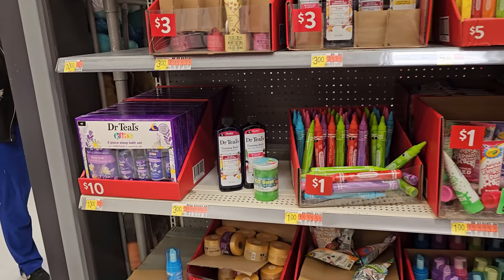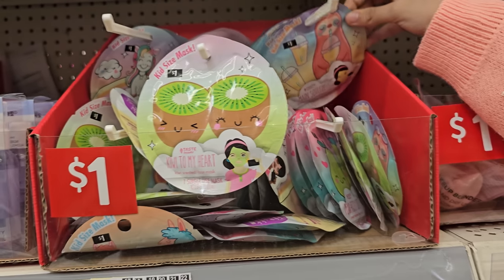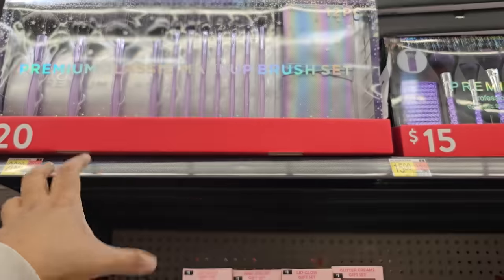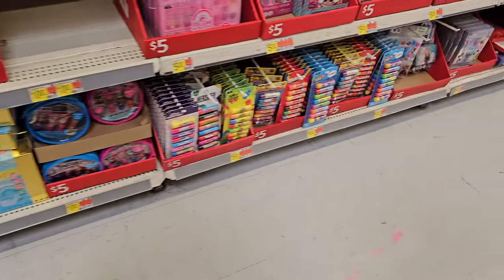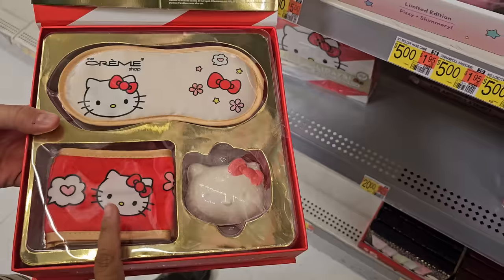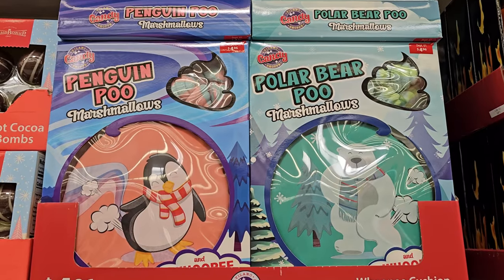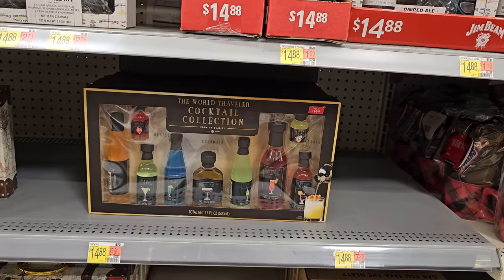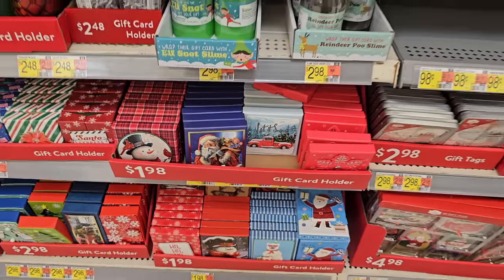WALMART GIFT CHRISTMAS GIFT SETS & FOOD GIFT SETS SHOP WITH ME 2023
PLEASE GIVE THIS VIDEO A THUMBS UP 🎅👍  IT REALLY HELPS ME WITH THE YOUTUBE ALGORITHMS. THANK YOU FOR YOUR AWESOME SUPPORT!

COME SHOP WITH ME AT WALMART FOR EVEN MORE CHRISTMAS FINDS!